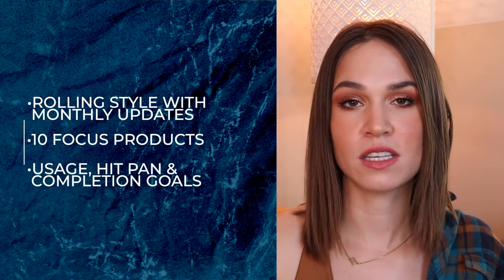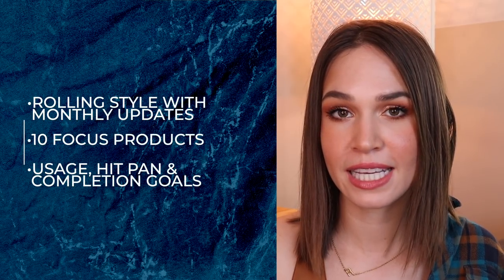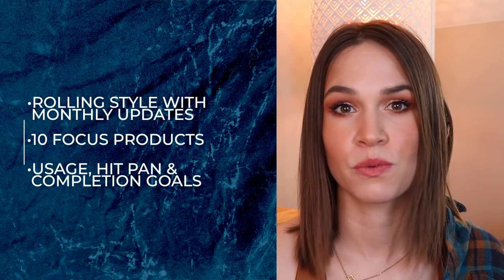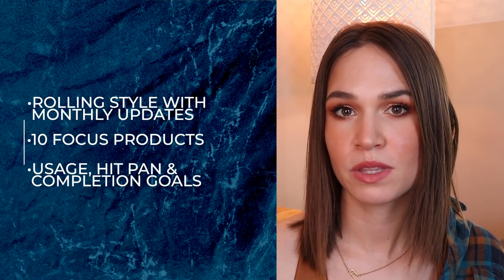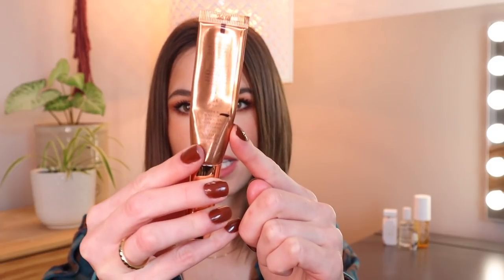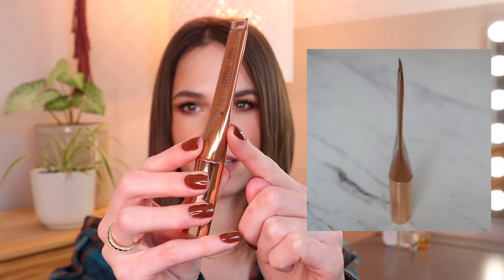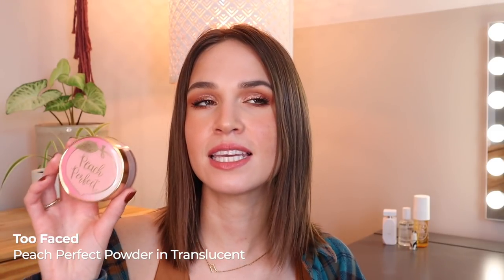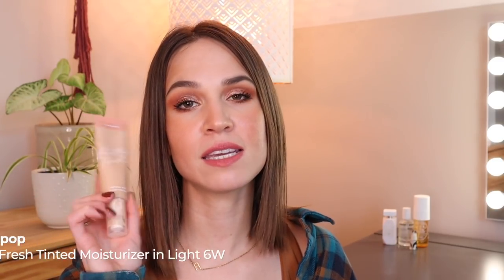2022 Rolling Project Pan INTRO | Year Long Project 10 Pan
Ohh am I ever excited to be kicking off a new project! I can foresee both some challenges and fun with the products I've selected to focus on to kick off this new year with. Really looking forward to sharing with you my progress, reflections and hopefully EMPTIES in the coming months ✨ Have you ever panned any of these products, please let me know your experiences in the comments 👇

💄 Products Mentioned:
• BareMinerals Gen Nude Radiant Lipstick in Notorious
• Becca Sunlit Bronzer in Capri Coast (discontinued)
• Bite Beauty French Press Lipgloss in Flat White (discontinued)
• Charlotte Tilbury Beauty Light Wand in Spotlight
• Colourpop Pretty Fresh Tinted Moisturizer in Light 6W
• ELF Beautifully Bare Eyeshadow in Nude Linen (discontinued)
• ELF Hydrating Camo Concealer in Light Sand
• Nabla Blossom Blush in Coralia
• Too Faced Peach Perfect Powder in Translucent

💅 What I'm Wearing:
~Eyes~
Charlotte Tilbury Airbrush Powder in 02 Medium

~Lashes~
Bite Beauty Upswing Mascara

~Brows~
ABH Dip Brow Pomade in Ash Brown
West Barn Co Soap Brows

~Face~
Merit Beauty The Minimalist Perfecting Complexion Stick in Ecru

Danessa Myricks Beauty Colorfix Eye, Cheek & Lip Cream Pigment-Carrot Top
Physician's Formula Butter Bronzer in Bronzer

→ $5 OFF $25 Colourpop with code REBE5 & * to shop